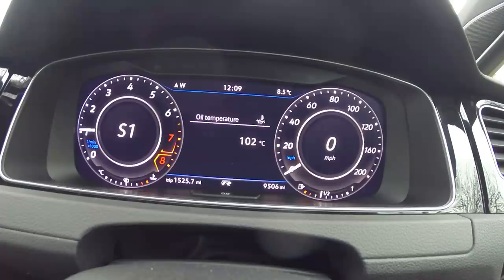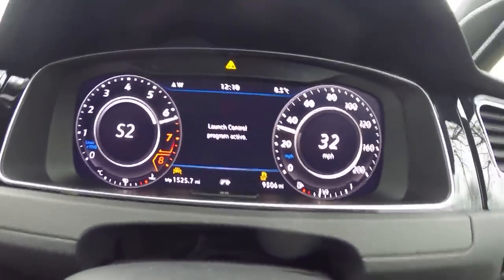Hot Hatch Head2Head #2: Golf R vs Focus RS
Episode 2 of Hot Hatch Head2Head sees the VW Golf R face the Ford Focus RS! Do you have a hot hatch that you'd like to feature in the series?